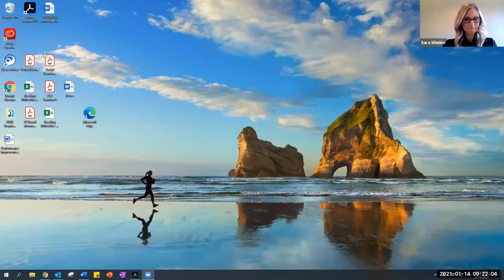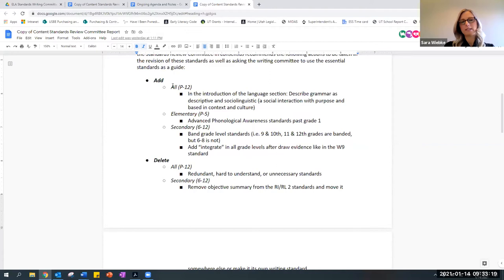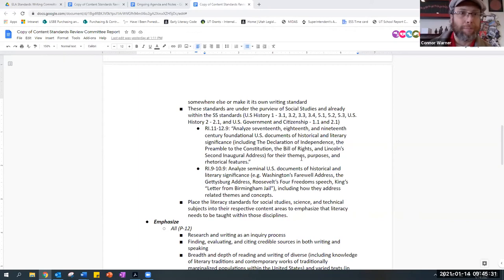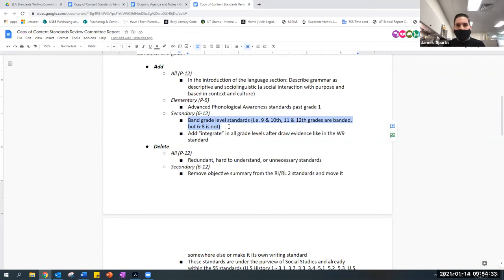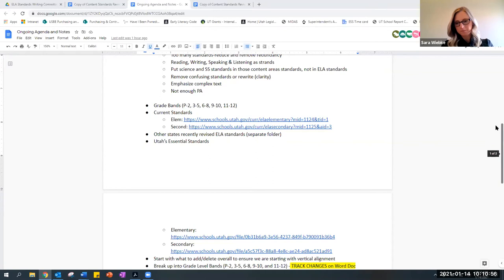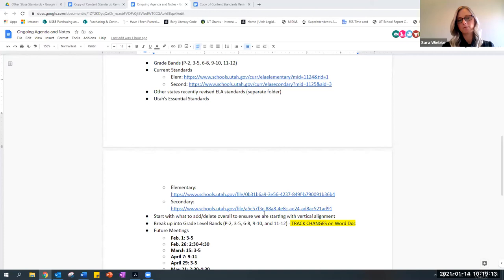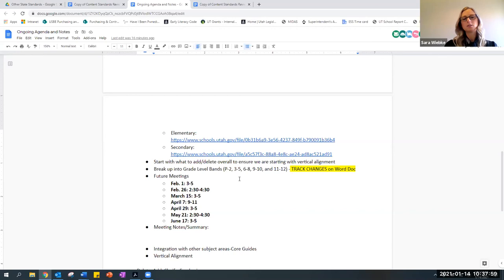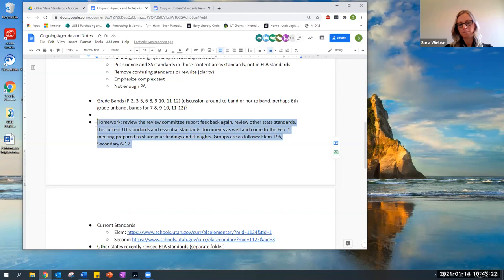ELA Standards Writing Committee Meeting 1-14-2021